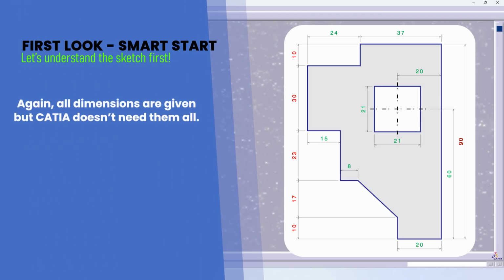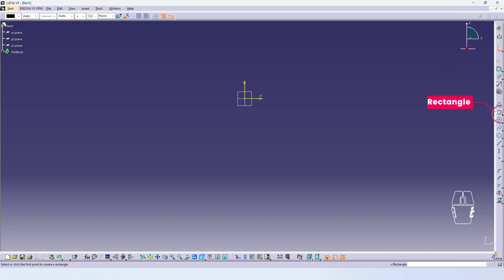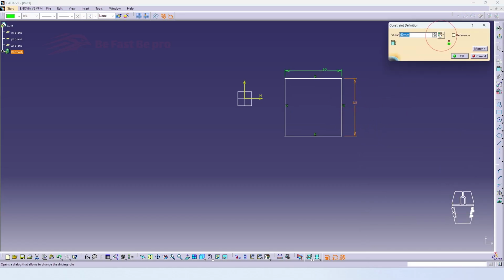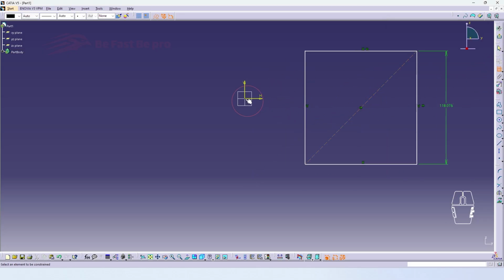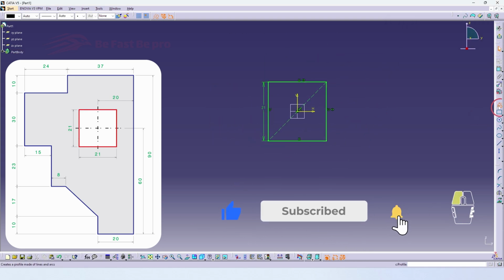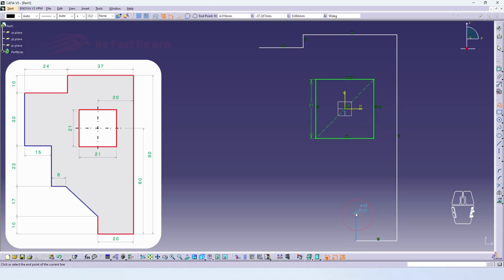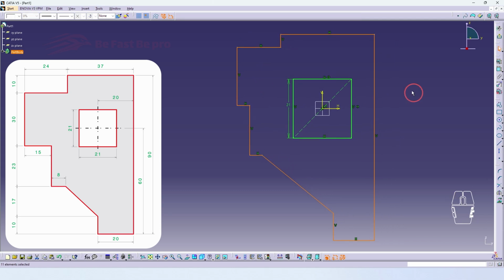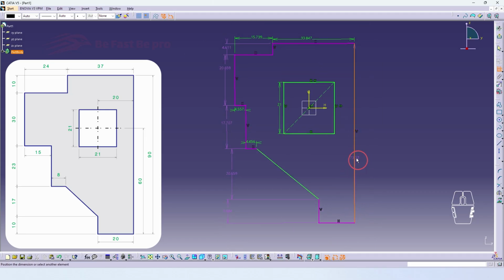Easy Hack for Drawing Squares! | Smart CATIA Sketch #06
How to Sketch a Perfect Square in CATIA (Without a Square Tool!)
CATIA doesn't have a direct square tool—but that won't stop us! In this video, you'll learn two smart methods to create a perfect square using constraints and symmetry tricks. We’ll also explore how to use Allow Symmetry Line and Mid Point Constraint to keep things clean and symmetric. This tutorial is part of the Smart CATIA Sketch Series and is perfect for beginners and intermediate users.

Tools Covered/Used:
Constraint
Equal
Allow Symmetry Line
Mid Point Constraint
Construction Line
Corner (Trim)

Watch now and sketch like a pro—even without a square tool!

Chapters:
00:00 Intro & First Look
00:15 Let's Sketch
00:30 Draw a Square
02:00 Add and set dimensions